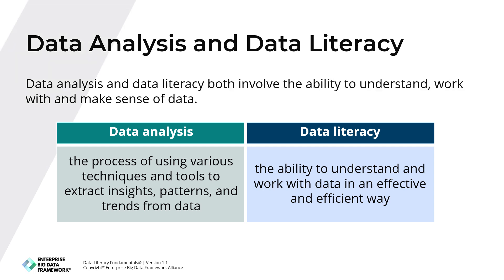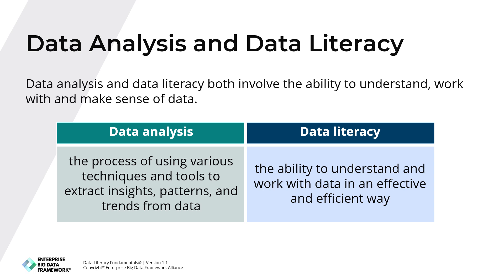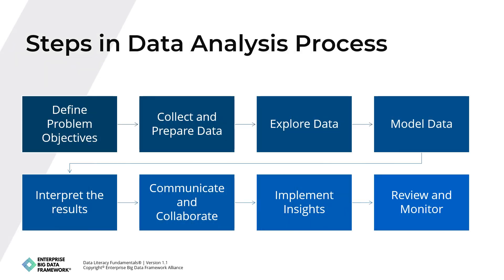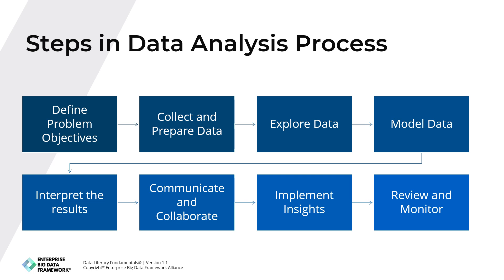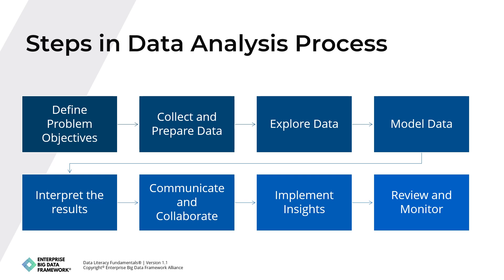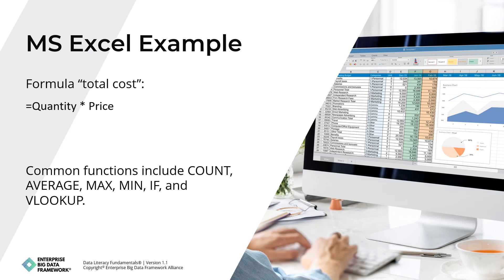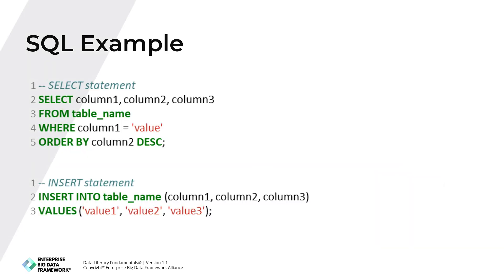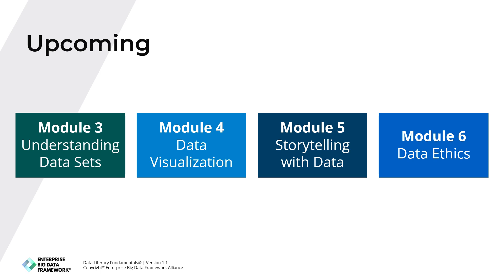Data Analysis vs. Data Literacy: Similarities and Differences | Module 2.5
Welcome back to our series on data analysis! In this module, we embark on a journey to unlock the power of data, enabling us to derive meaningful insights and make informed decisions. Join us as we delve into essential techniques, tools, and methodologies used to analyze and interpret data effectively.

Key Highlights:
1) Difference Between Data Analysis and Data Literacy: Understand the distinction between these two crucial concepts and how they complement each other.
2) Steps in Data Analysis Process: Learn the step-by-step approach to define problems, collect and prepare data, explore, model, interpret, and implement insights.
3) Data Analysis Tools: Discover the most common tools such as Excel, R, Python, and SQL, and their applications in data manipulation, visualization, and statistical analysis.
4) Practical Examples: Gain practical knowledge with examples in Excel, Python using Pandas, and SQL queries to see data analysis in action.
5) Importance of Data Literacy: Understand the fundamentals of data literacy and its significance in making informed decisions and effectively communicating data findings.

Module Breakdown:
1) Introduction to Data Analysis: An overview of data analysis and its significance.
2) Defining Problems and Objectives: How to clearly define the problem and objectives for data analysis.
3) Data Collection and Preparation: Techniques for collecting and preparing data for analysis.
4) Exploring and Visualizing Data: Methods to explore and visualize data to identify patterns and outliers.
5) Modeling Data: Using statistical and analytical methods to extract insights.
6) Interpreting Results: Drawing meaningful conclusions from data analysis.
7) Communicating Insights: Collaborating and communicating findings with stakeholders.
8) Implementing Insights and Monitoring: Taking action based on insights and continuously monitoring results.

Tools and Technologies:
- Excel: Basics of organizing, manipulating, and visualizing data.
- R and Python: Powerful programming languages for data analysis and machine learning.
- SQL: Managing and querying relational databases to extract meaningful data.

We will be using Python throughout this course due to its open-source nature and extensive libraries. Whether you're a beginner or looking to enhance your skills, this module provides a comprehensive foundation in data analysis and literacy.